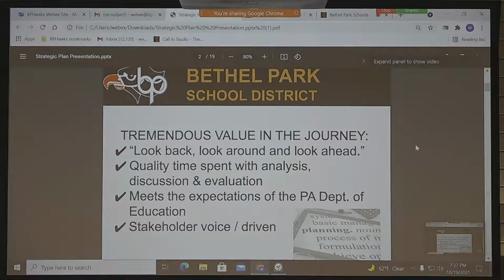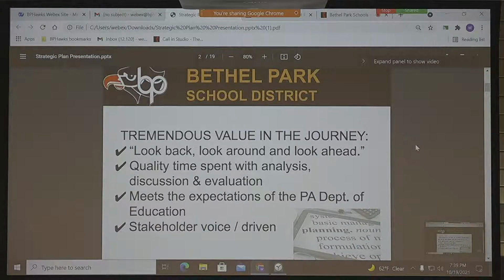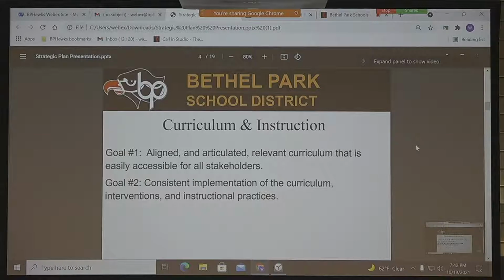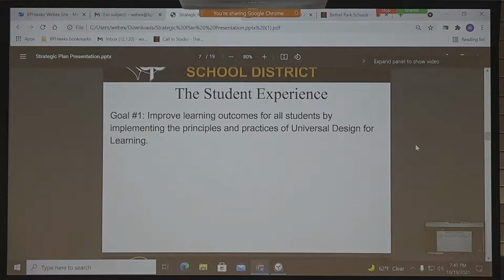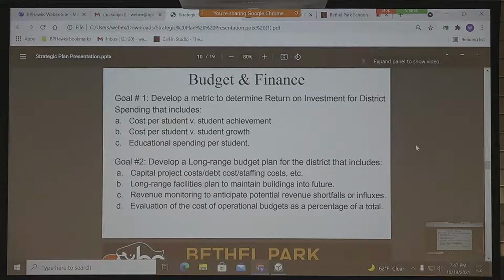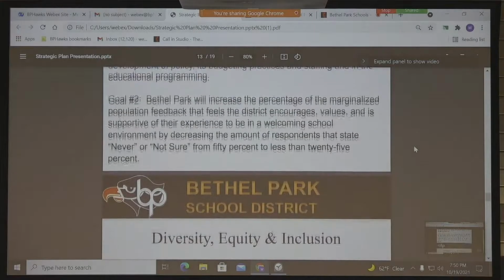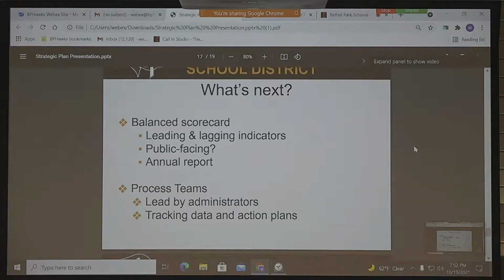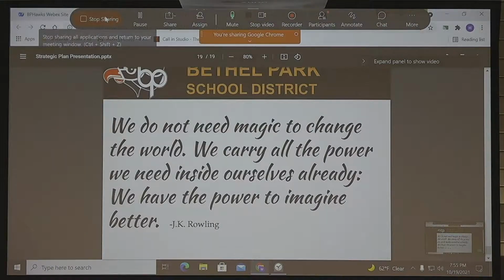Bethel Park School District Live Board Meeting: Oct. 19, 2021 (7 p.m.)